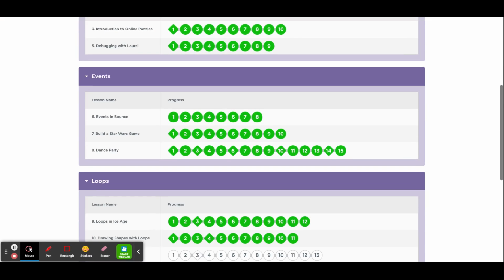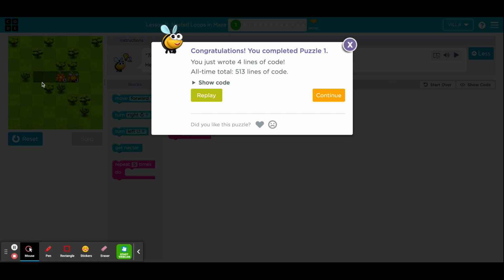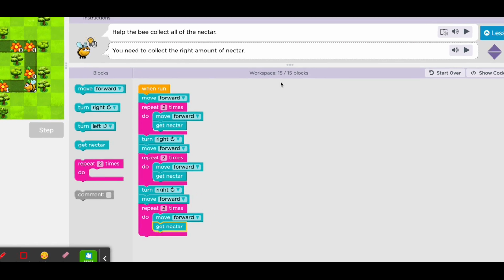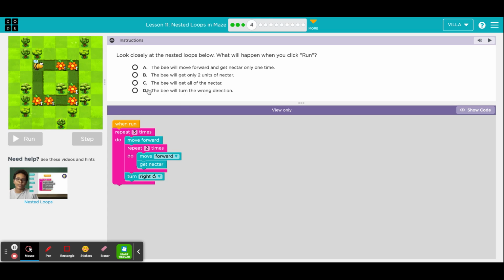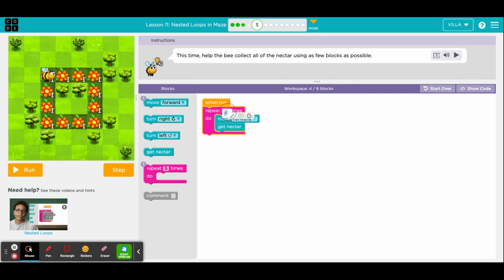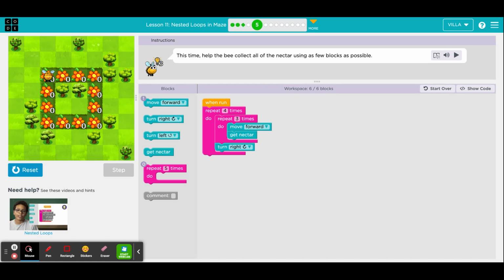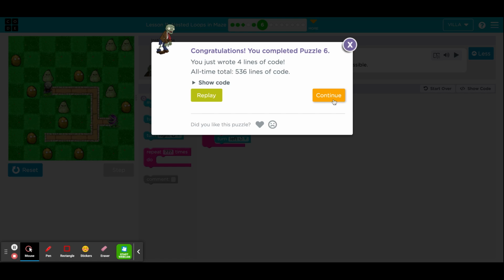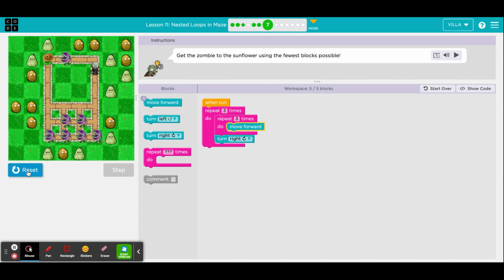4th Lesson 11 Puzzles #1-7